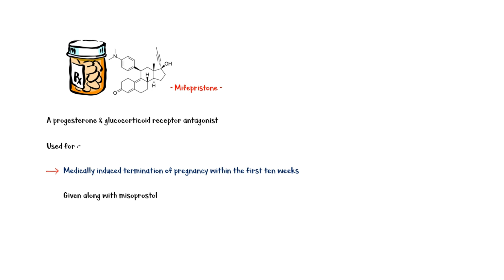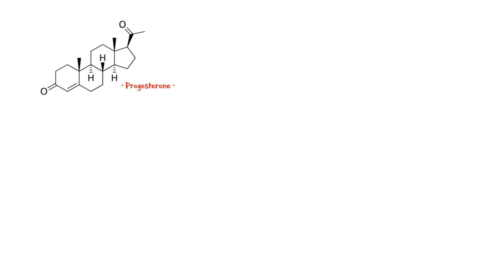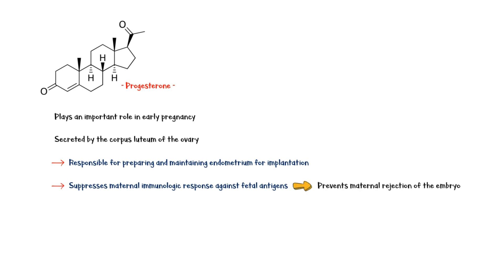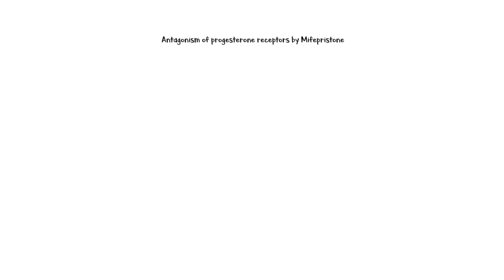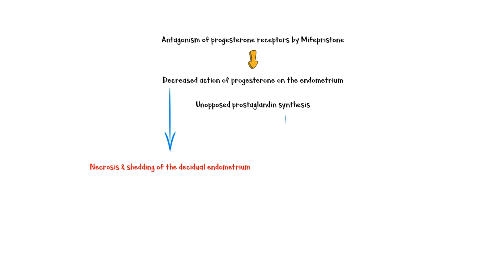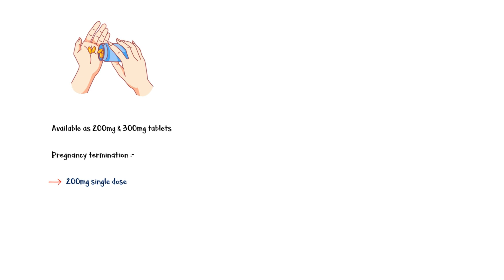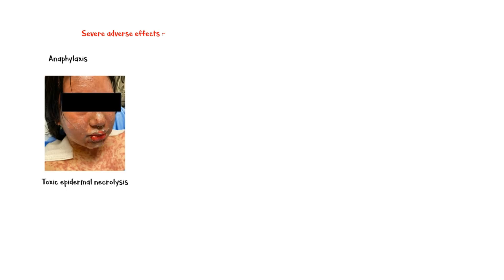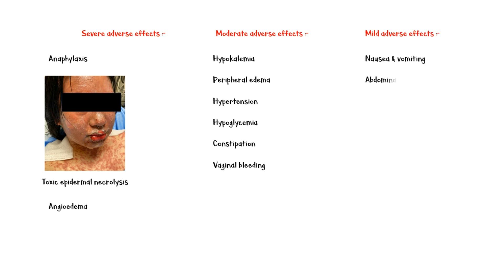Mifepristone (Medically Induced Abortion Drug) : Uses, Mechanism Of Action, Dose, Adverse Effects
Mifepristone, is a progesterone and glucocorticoid receptor antagonist, given along with misoprostol, for medically induced termination of pregnancy within the first 10 weeks of gestation. In addition, it is also indicated for the treatment of hyperglycemia in patients with Cushing syndrome. Off label uses of mifepristone include, post coital emergency contraception. Induction of cervical maturation. And as an adjunct therapy for uterine fibroids.
Progesterone is one of the 2 major sex hormones in females, and it plays a major role in early pregnancy. It is secreted in large amounts by the corpus luteum of the ovary during the early weeks of gestation. It is responsible for preparing and maintaining the uterine endometrium for implantation. In addition, it suppresses the maternal immunologic response against fetal antigens, which prevents maternal rejection of the embryo. It also inhibits prostaglandin synthesis in the body. Prostaglandin promotes contraction of uterine smooth muscles, which may lead to expulsion of the fetus during early pregnancy. Finally, progesterone is also important in the development of maternal breast tissue.
Antagonism of progesterone receptors by mifepristone leads to decreased action of progesterone on the uterine endometrium, and leads to unopposed prostaglandin synthesis. Decreased progesterone action leads to necrosis and shedding of the decidual endometrium, which makes it unfavorable for the implantation. Unopposed prostaglandin synthesis leads to increased contractions of the uterine smooth muscle cells, which also makes the implantation difficult.
Mifepristone is taken per orally. It is available as 200 and 300mg tablets. For pregnancy termination, a 200mg single dose is recommended. For the treatment of hyperglycemia in Cushing syndrome, the initial dose should be 300mg once daily with meals, and the dose can be increased subsequently up to 1200mg per day. For emergency contraception, a 600mg single dose is recommended within 72 hours of unprotected sexual intercourse.
Serious adverse effects of mifepristone include, anaphylaxis. Toxic epidermal necrolysis. And angioedema. Moderate adverse effects include, hypokalemia. Peripheral edema. Hypertension. Hypoglycemia. Constipation. And vaginal bleeding. Mild side effects include, nausea and vomiting. Abdominal pain. Fatigue. Headache. Dizziness. And menstrual irregularities.

medical abortion,abortion pill,medication abortion,mifepristone,mifepristone and misoprostol,misoprostol abortion,abortion pill dose